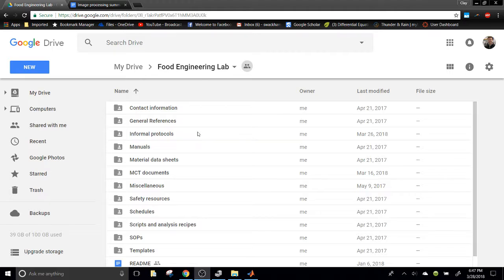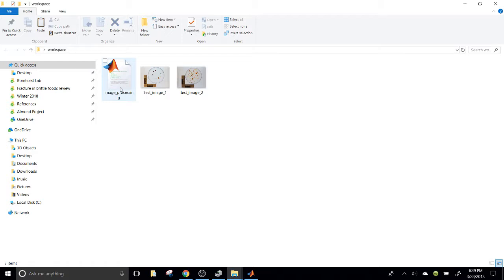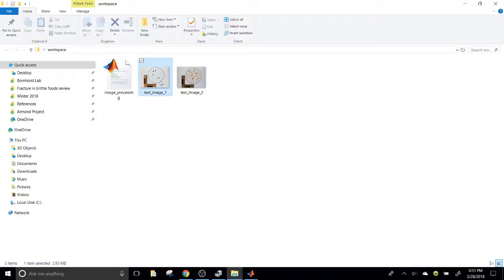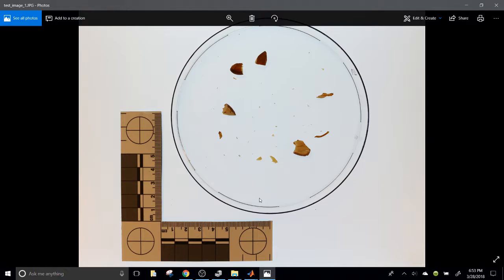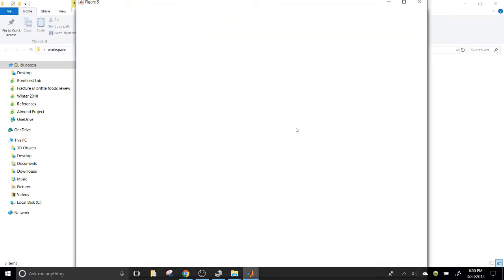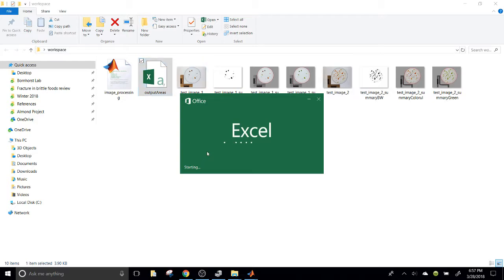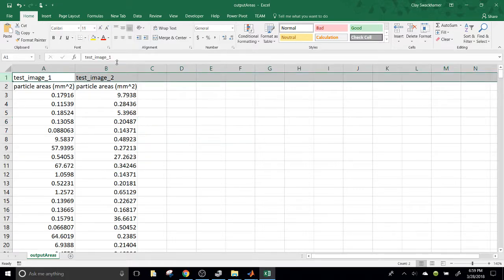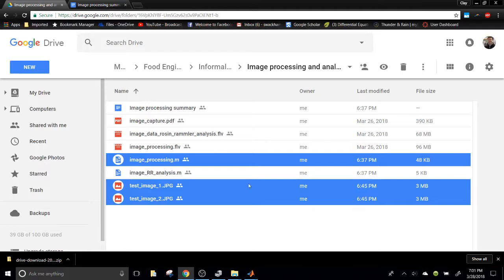image processing to detect particles on a light field